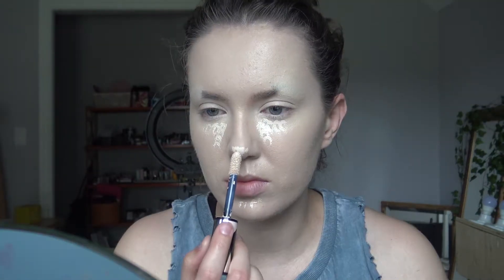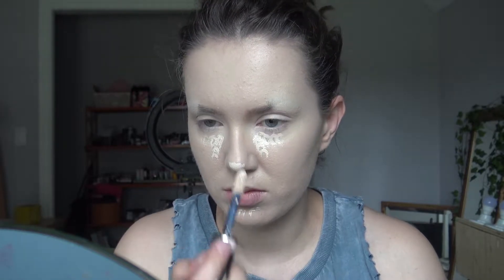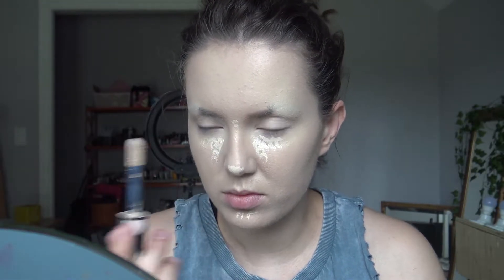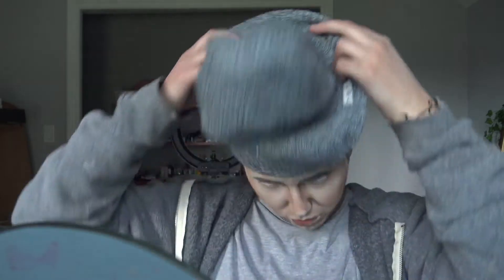Transforming into Eminem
What do you think? Can I pass as Eminem?!
Eminem makeup transformation.